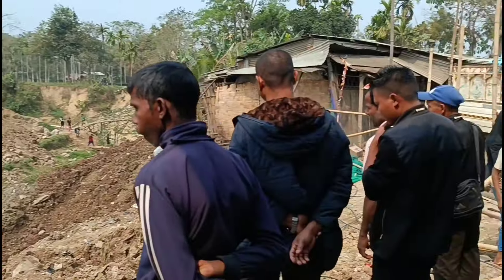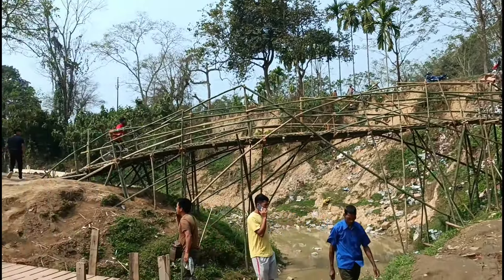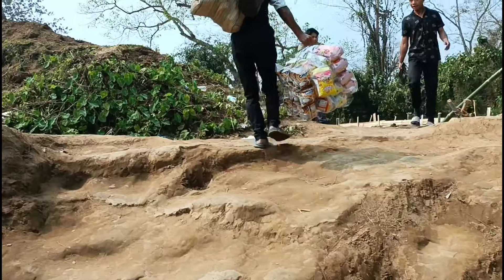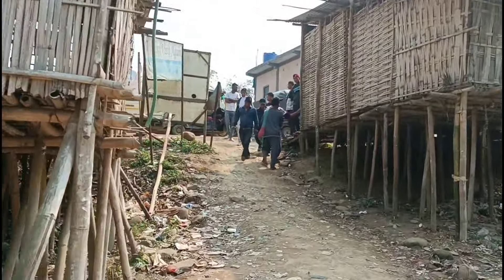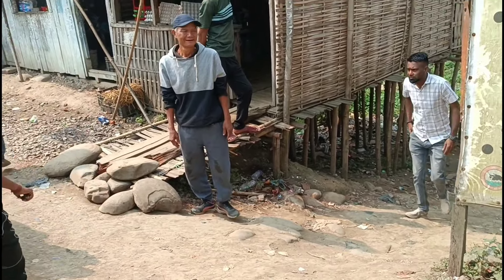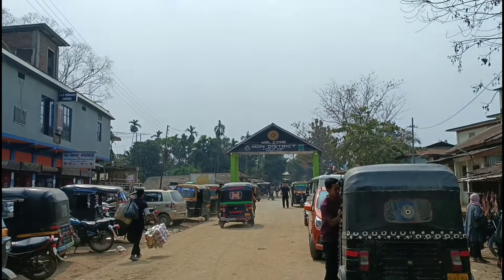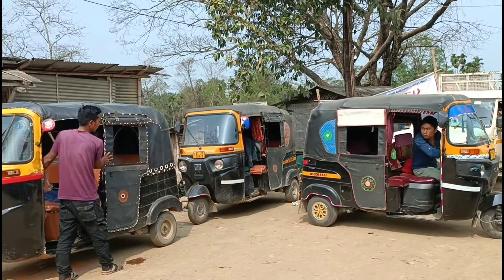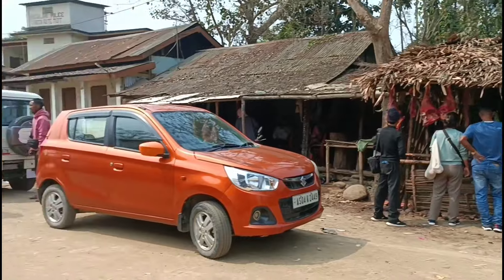Between Nagaland Govt & Assam Govt boundary Bridge. After 4 months later. on the process